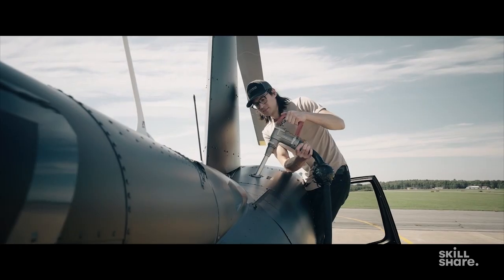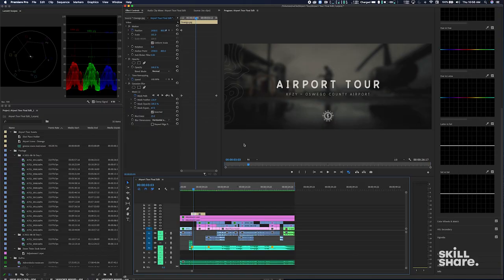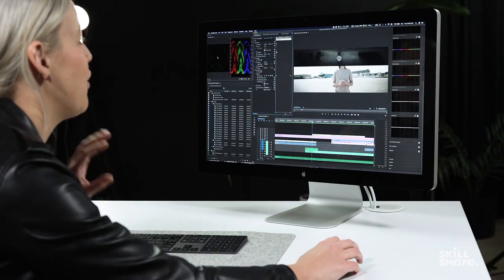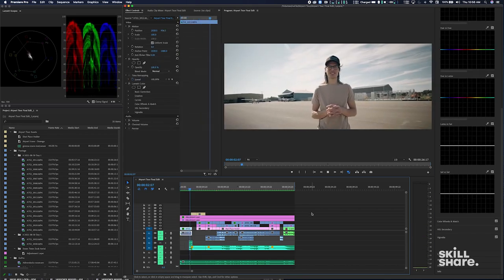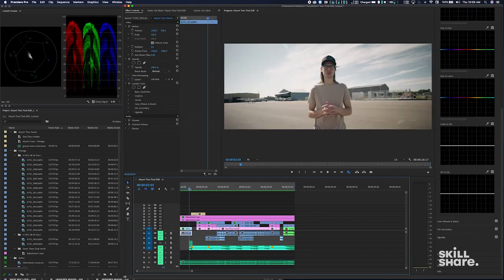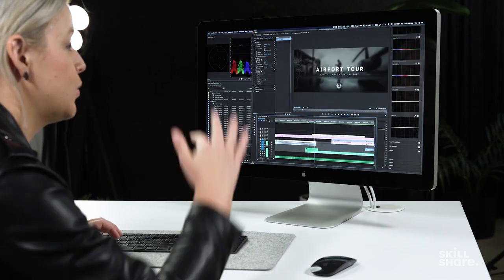08 titles and visual effects